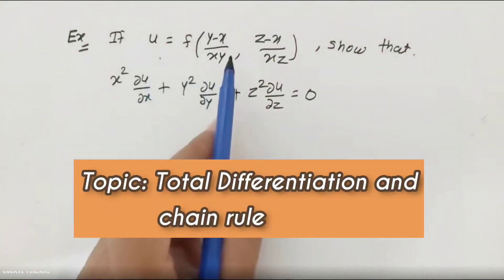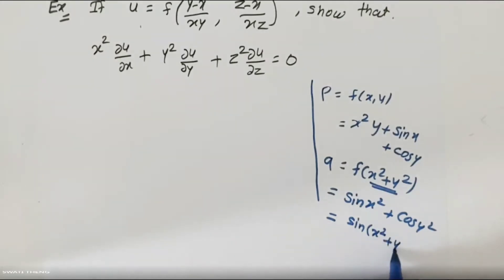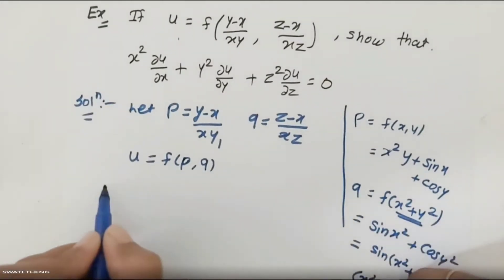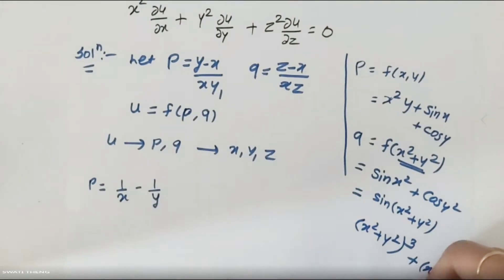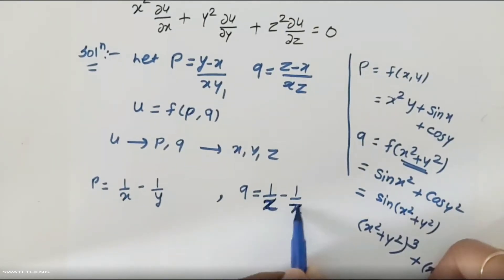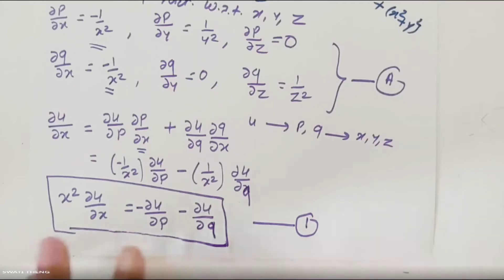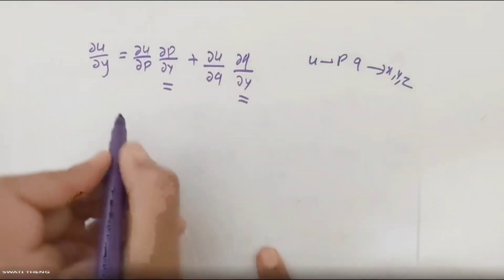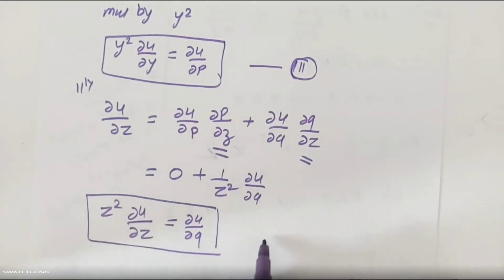Total differentiation example|| chain rule || partial differentiation bsc 1st year and engineering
Partial differentiation B.Sc. maths important examples
partial differentiation bsc 1st year
 partial differentiation engineering mathematics
partial differentiation engineering mathematics 1
partial differentiation equation
partial differentiation bsc 1st year in hindi
partial differentiation b.sc 1st year
partial differentiation btech 1st year
partial differentiation engineering mathematics 1st year
partial differentiation for gate
partial differentiation in m1
B.Sc.
B.E.